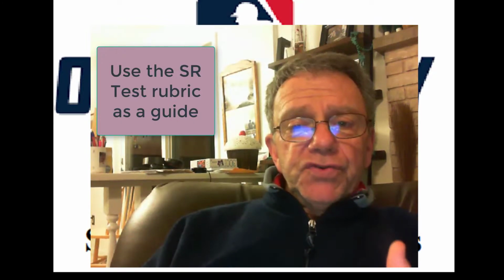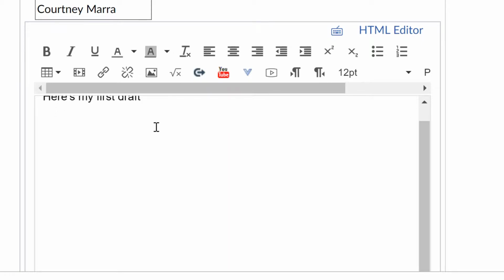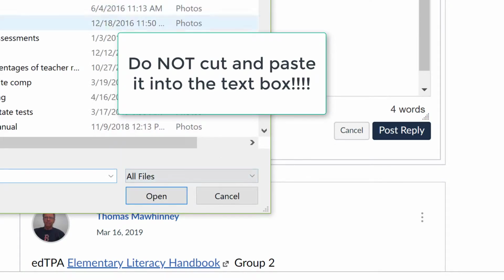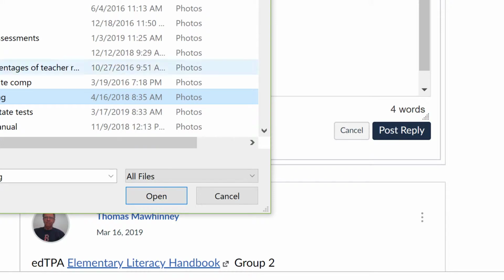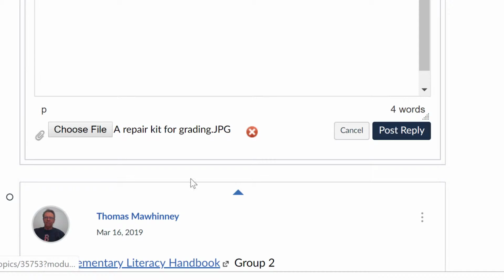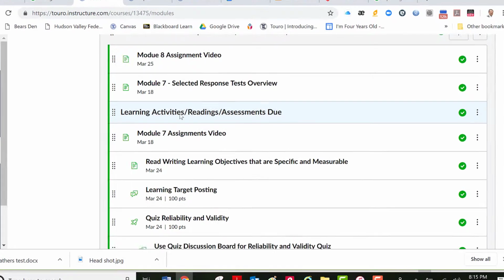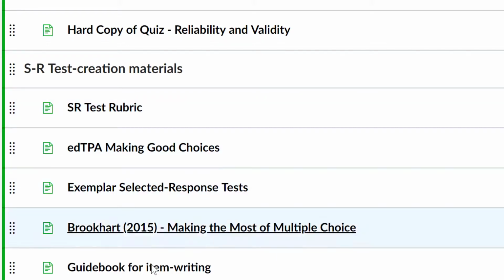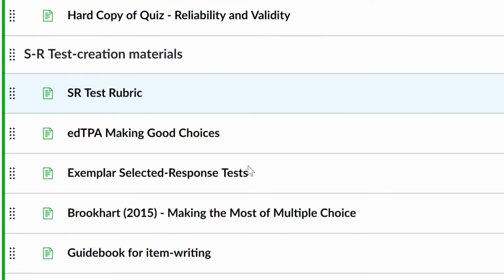Module 8 Assignment Video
This is my assignment video